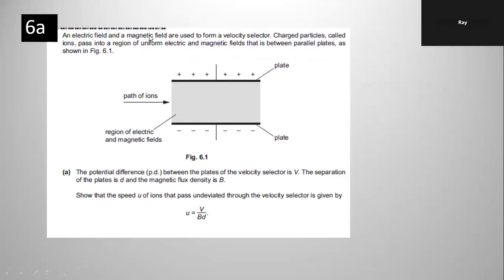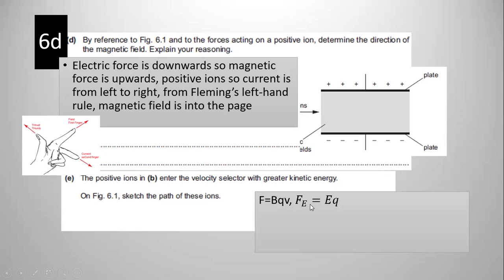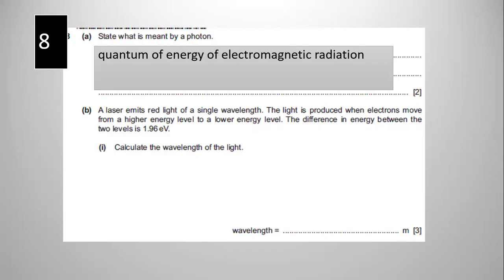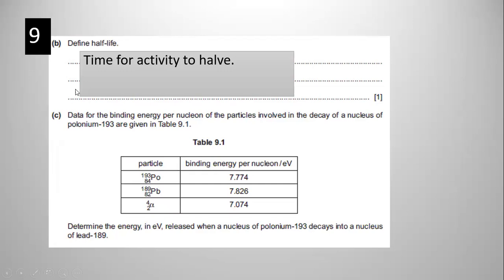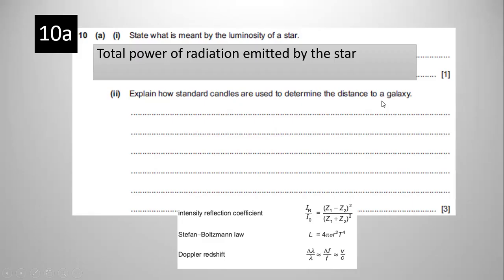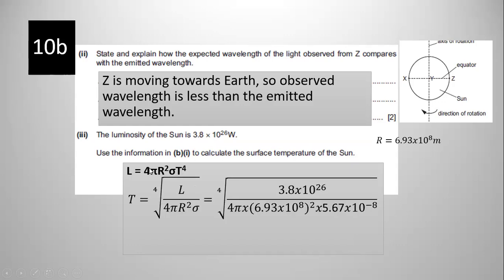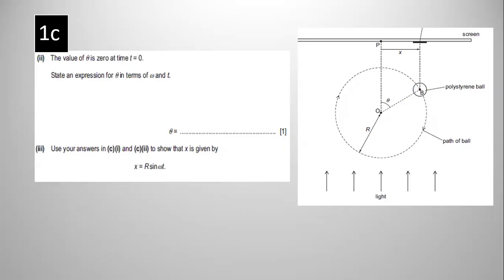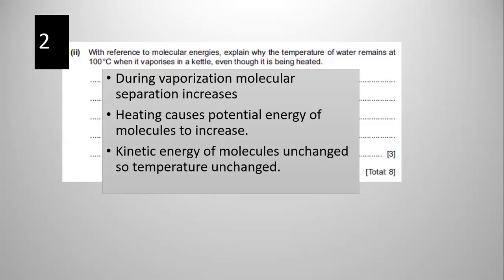A-level Physics: past year paper 2025 Feb/Mar paper 42b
Cambridge A-level, answering paper 4 questions 6 to 10, 2025 Oct/Nov paper 41 no.1 & 2